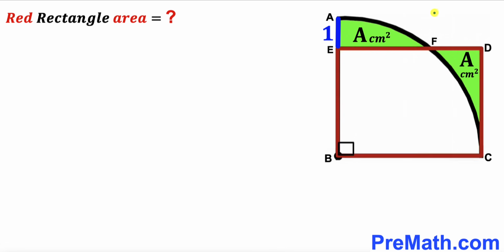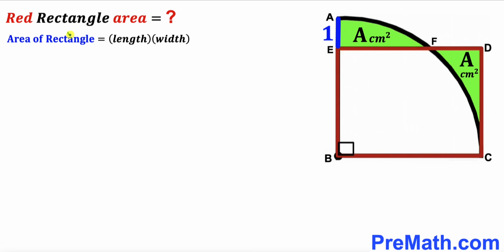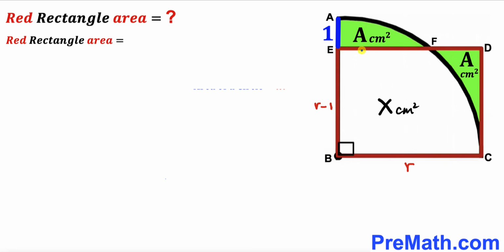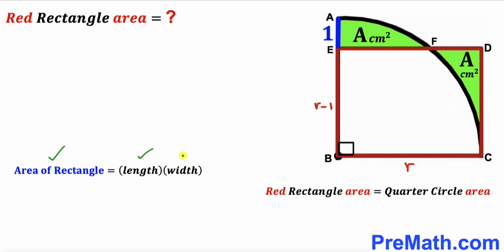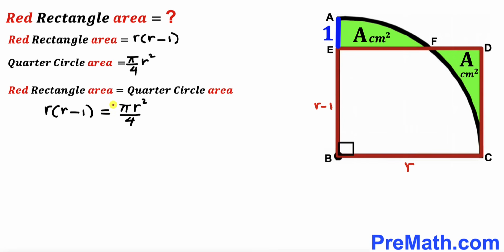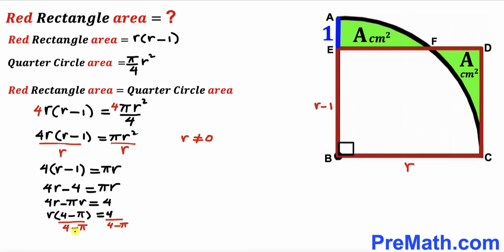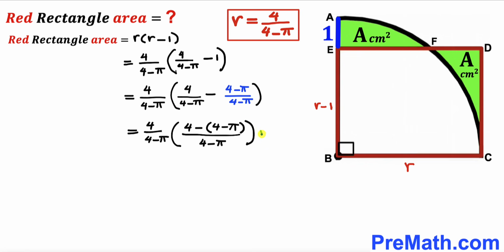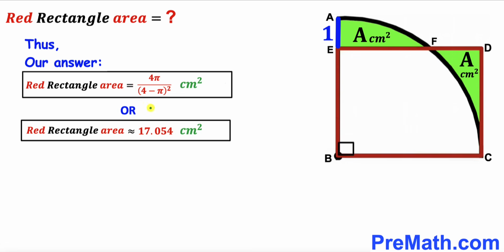Can you find the Red Rectangle area? | (Quarter circle)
Learn how to find the Red Rectangle area. Important Geometry and Algebra skills are also explained: PythagoreanTheorem; Rectangle; Square; Quarter circle. Step-by-step tutorial by PreMath.com

blackpenredpen
math olympics
olympiad exam
math olympiada
British Math Olympiad
olympics math
olympics mathematics
Number Theory
mathcounts
math at work
Pre Math
Olympiad Mathematics
Olympiad Question
Geometry
Geometry math
Geometry skills
Right triangles
imo
Competitive Exams
Competitive Exam
Calculate the Radius
Equilateral Triangle
Pythagorean Theorem
Right triangles
Radius
Circle
Quarter circle
coolmath
my maths
mathpapa
mymaths
cymath
sumdog
multiplication
ixl math
deltamath
reflex math
math genie
math way